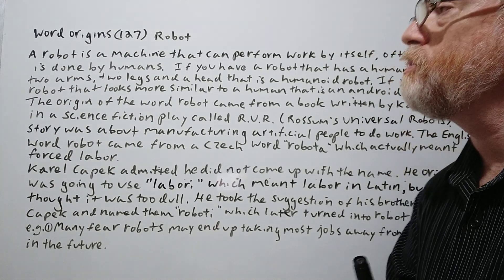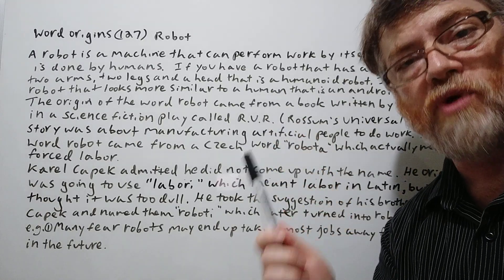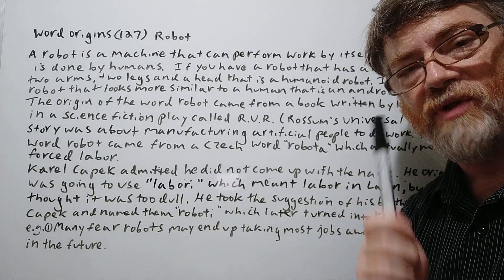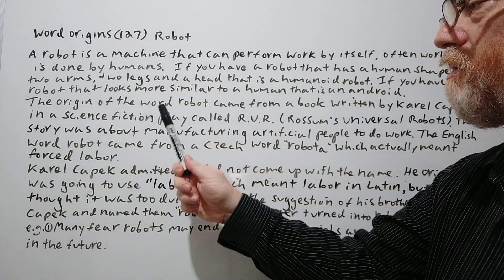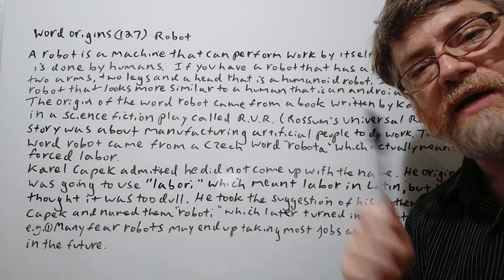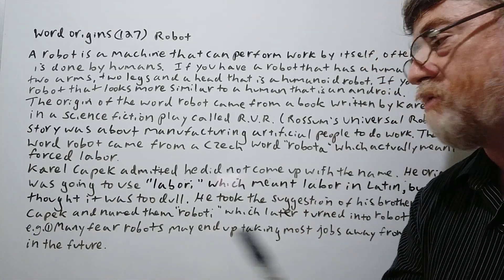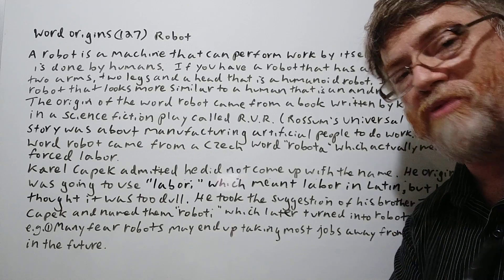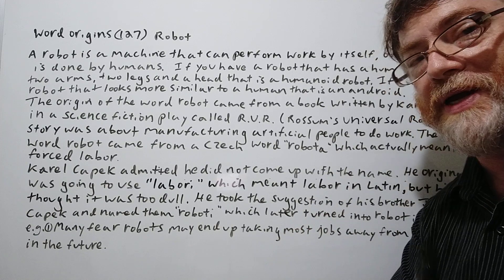English Tutor Nick P Word Origin (127) Robot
In this video, we will cover the origin of the word robot .